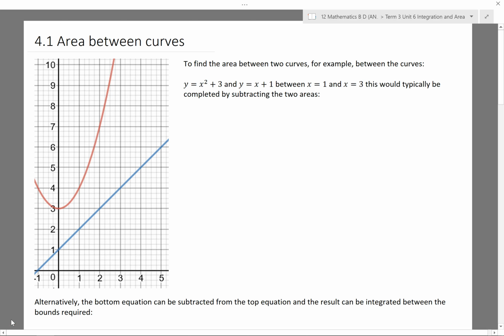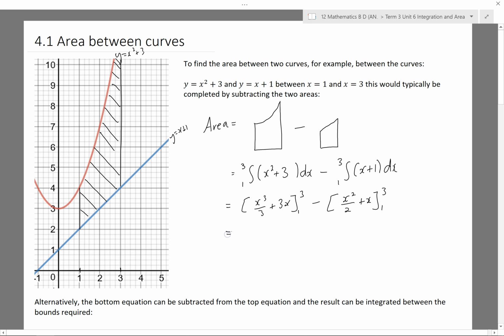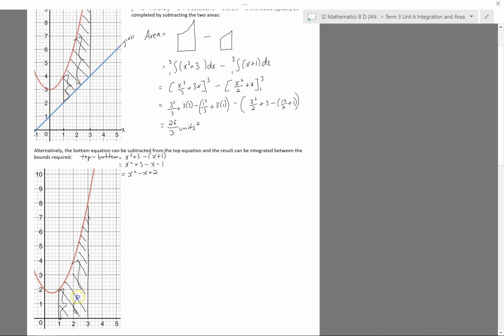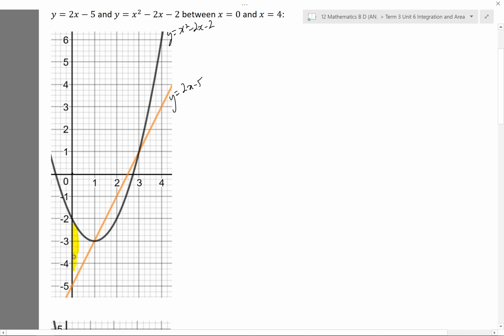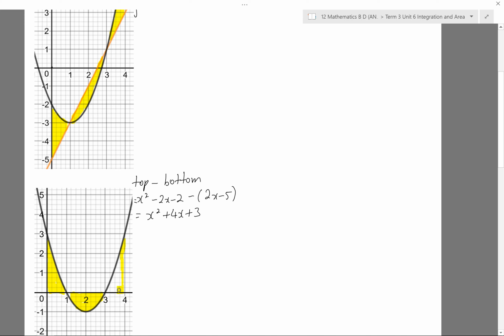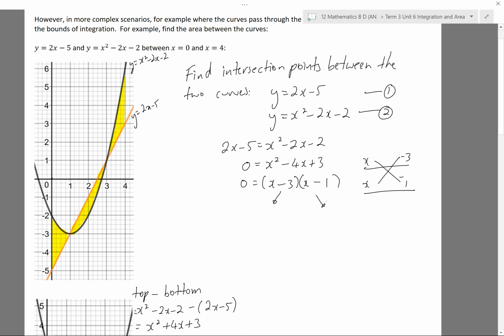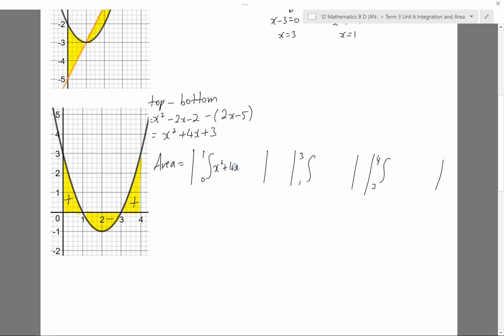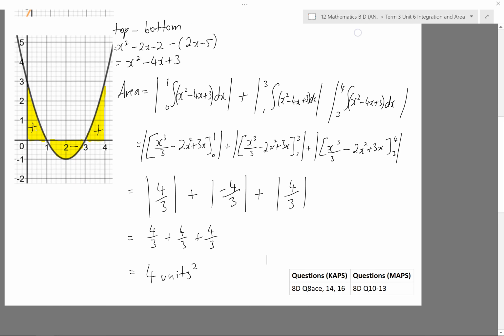12BT3U6L4 Area between curves